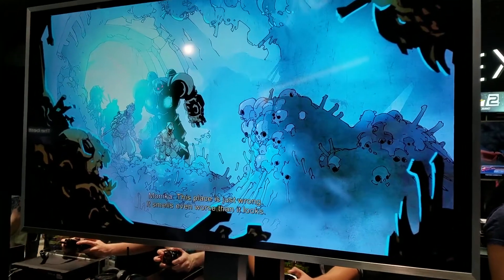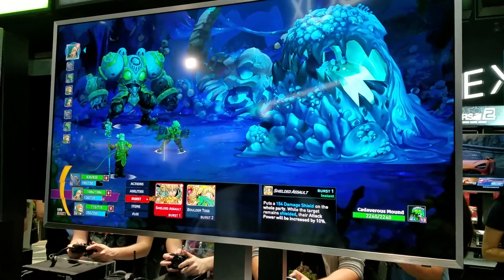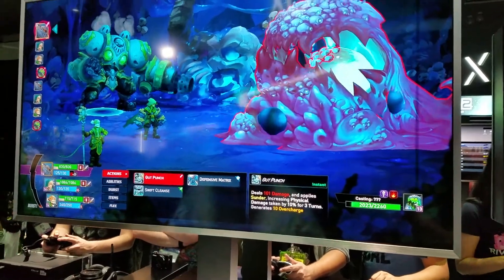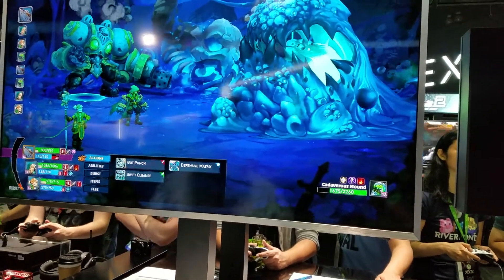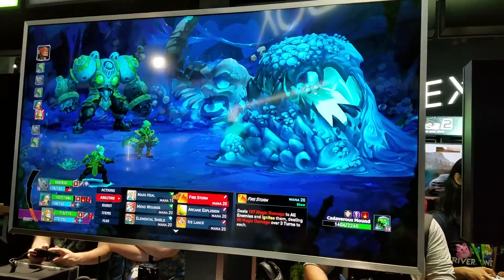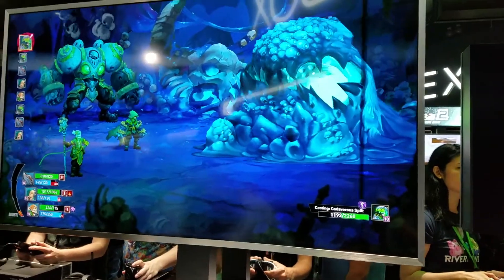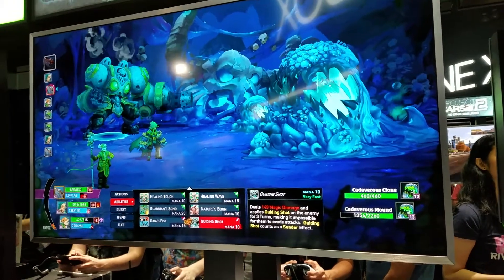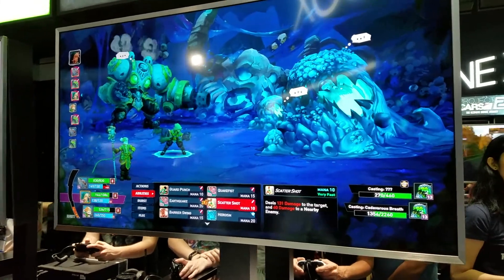E3 2017 Battle Chasers: Nightwar Gameplay Footage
We played this cool little comic book animation style turn based RPG!

FOLLOW GAME TANGENT FOR MORE!